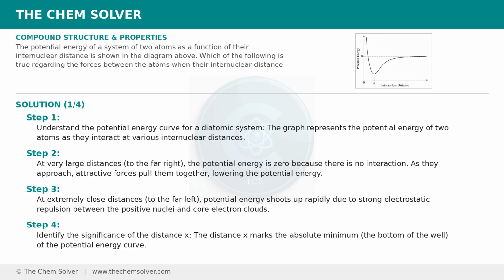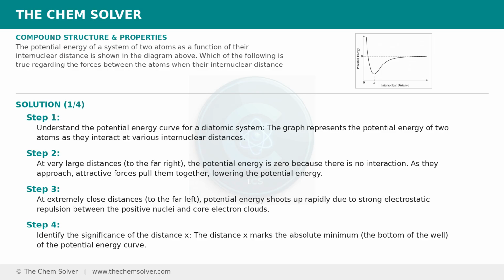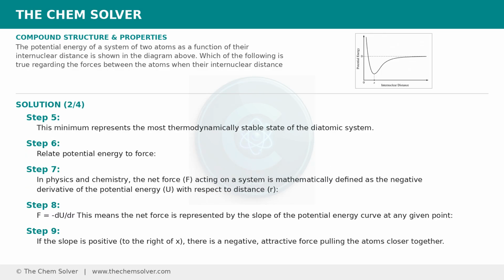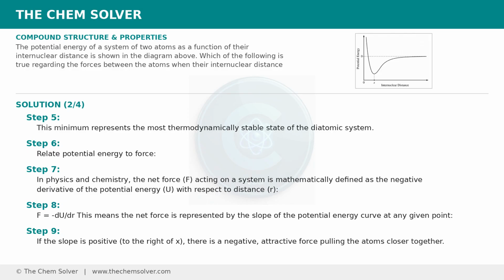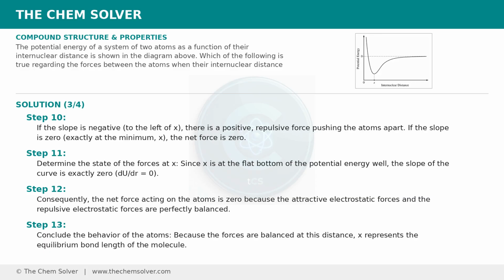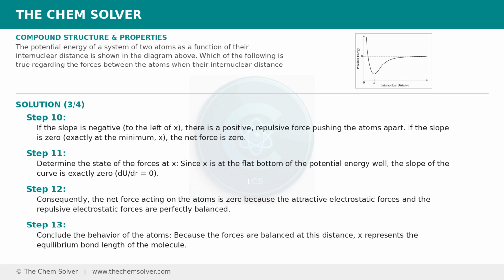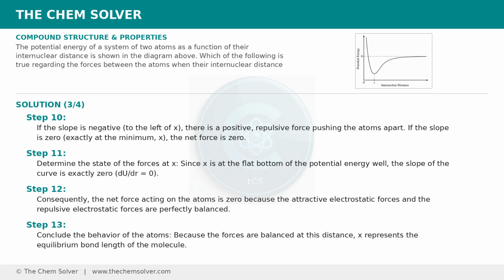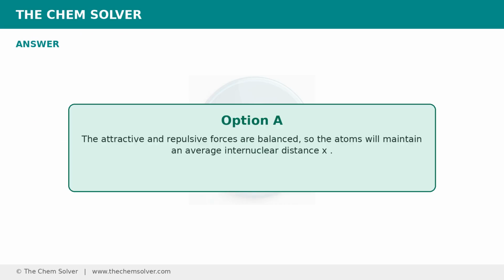AP Chemistry 2015 Q47 — Bonding | Free Practice + Solution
The potential energy of a system of two atoms as a function of their internuclear distance is shown in the diagram above. Which of the following is true regarding the forces between the atoms when their internuclear distance is x ?

A) The attractive and repulsive forces are balanced, so the atoms will maintain an average internuclear distance x .
B) There is a net repulsive force pushing the atoms apart, so the atoms will move further apart.
C) There is a net attractive force pulling the atoms together, so the atoms will move closer together.
D) It cannot be determined whether the forces between atoms are balanced, attractive, or repulsive, because the diagram shows only the potential energy.

Year: 2015
Unit: Compound Structure & Properties
Topic: Bonding